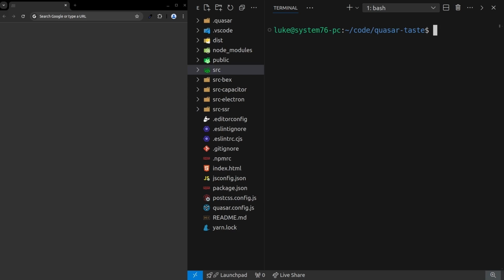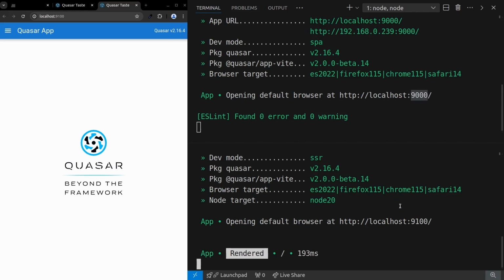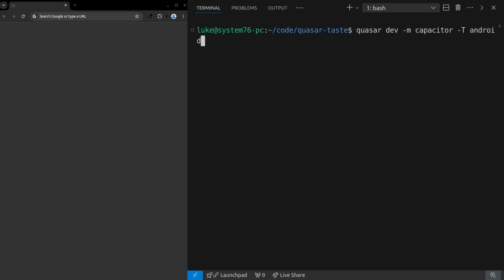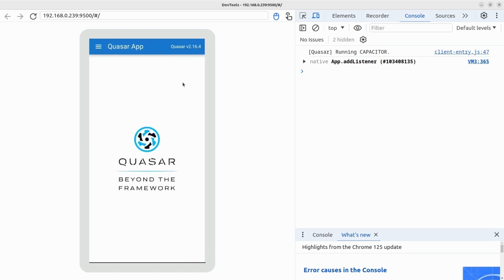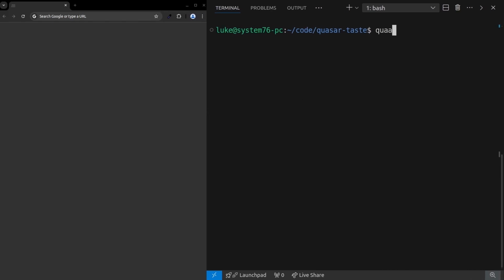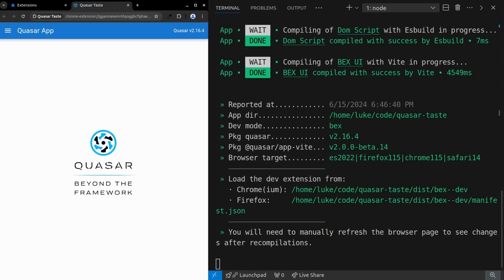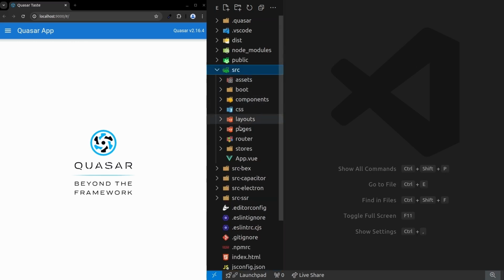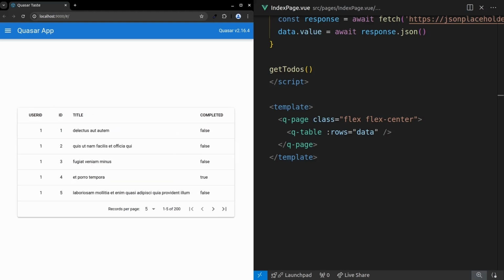01 A Taste of What’s to Come…